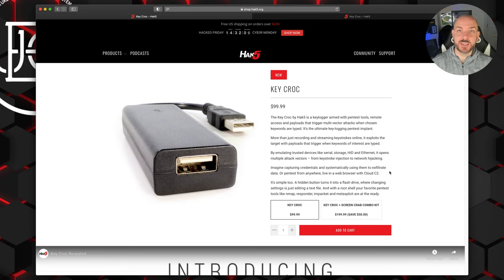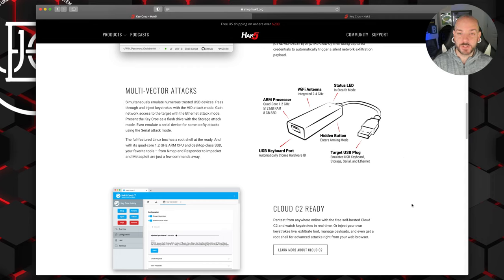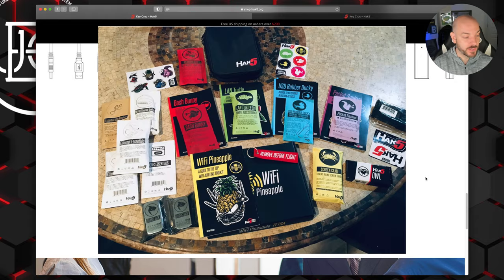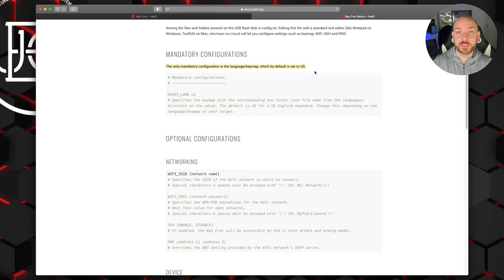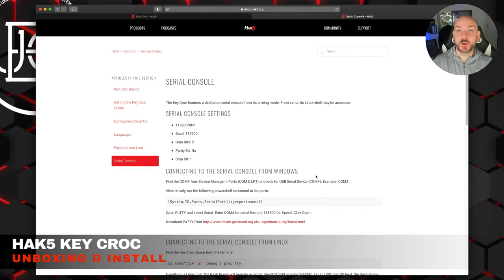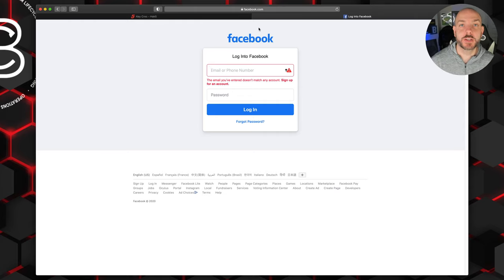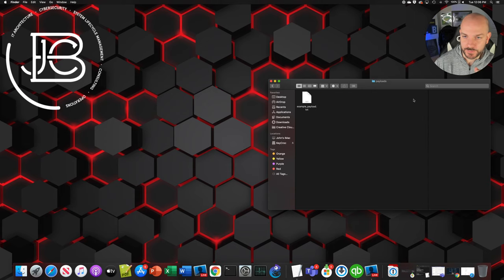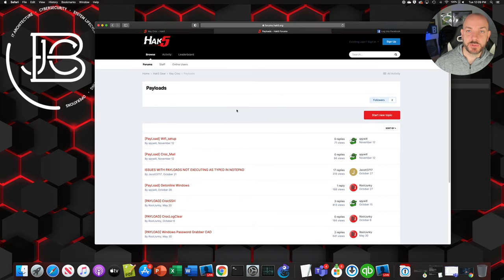Hak5's Key Croc | Keylogger Armed with WiFi and Hacking Tools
I've been a big fan of Hak5's pentest tools. I've done reviews of their Screen Crab and Shark Jack previously. Today I'm going to be doing an overview, unboxing, and simple demonstration of one of their newest tools, the Key Croc. Thanks again to Darren at Hak5 for hooking me up with the Key Croc when it came out!

00:00 - Intro
03:56 - Key Croc Overview
09:15 - Key Croc and Screen Crab Combo
16:28 - Unboxing and Install
18:24 - Basic Test and Loot
25:32 - Defense Against Key Croc
28:00 - Wrap Up

C Y B E R I N S I G H T

Juniper JNCIA-Junos

Juniper JNCIA-SEC

Juniper JNCIA-Cloud

Juniper JNCIA-DevOps

Juniper JNCDA

CCNP Enterprise

CCNP Security

CCNP Collaboration

CompTIA Linux+

Linux+

Ethical Hacking

Hacking

CISSP

CCIE

OSCP

Comptia Network+

Comptia Security+

CyberInsight